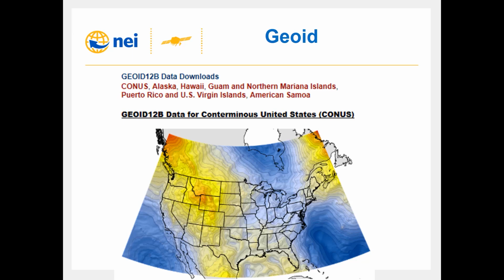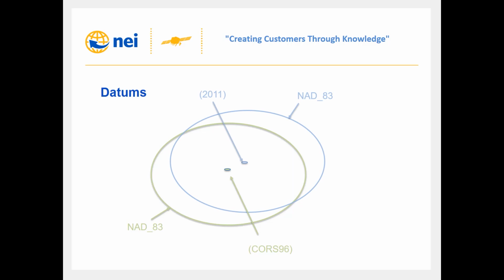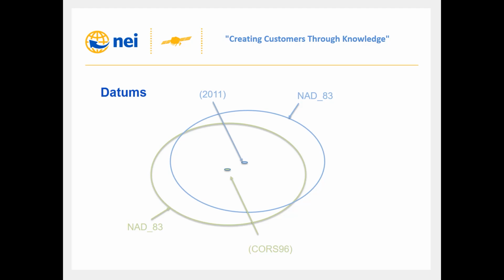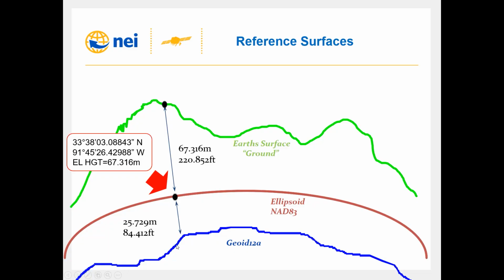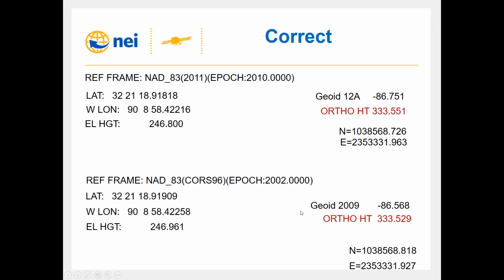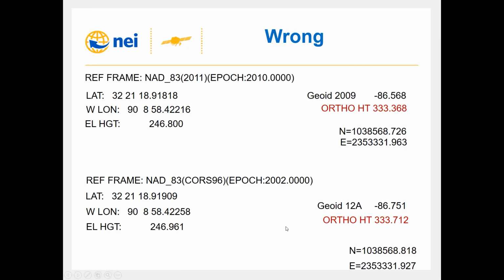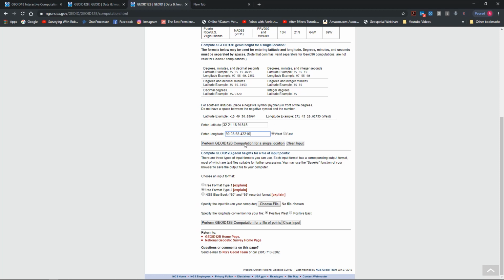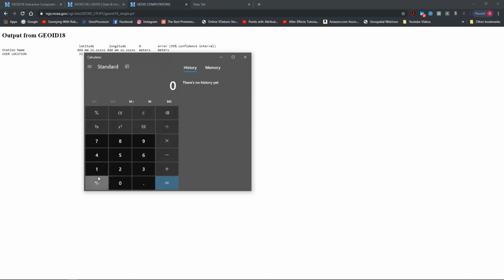surveying with Geoid Models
Everything you wanted to know about geoid models!

Trimble Geoid model link,they work for Access and SP.

Under Access, copy to System Files
Under SP, copy to GeoData